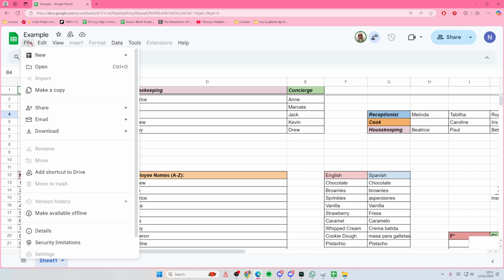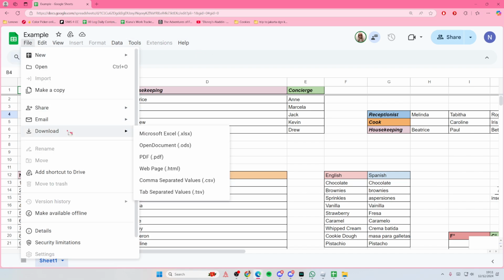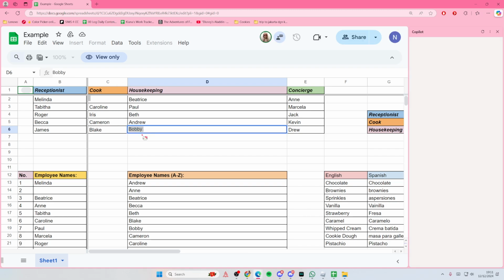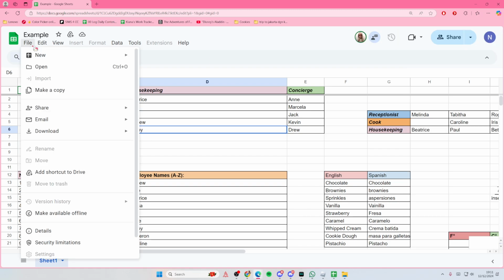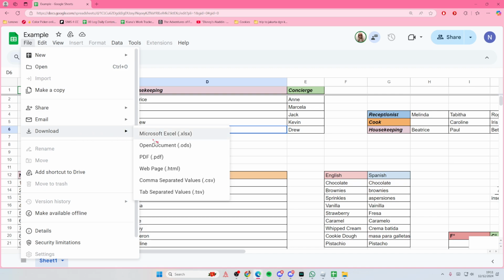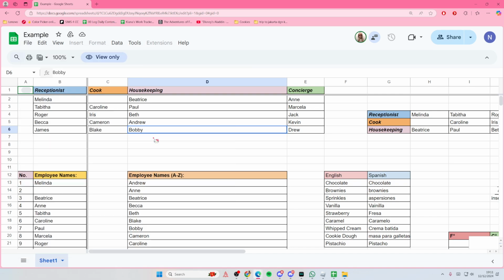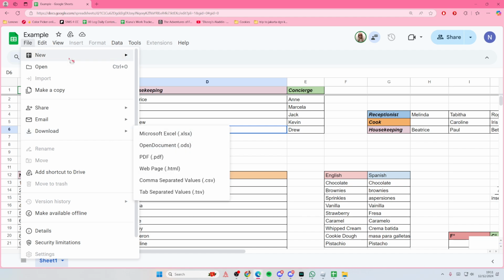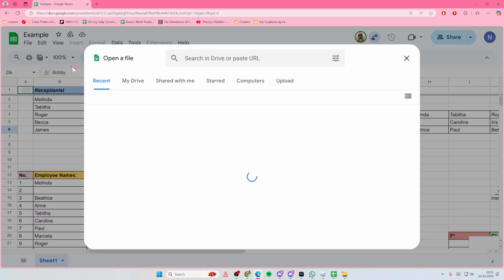⭐ How to Copy Data From View Only Google Sheets | Multiple Sheets (Works in 2024) | Full Guide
Learn how you can copy data from view only on Google Sheets by watching this video.